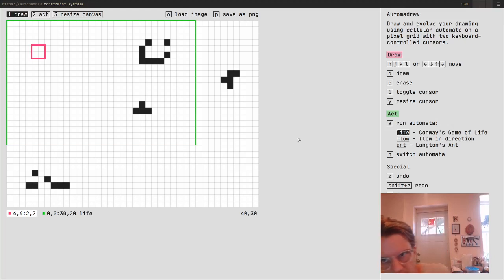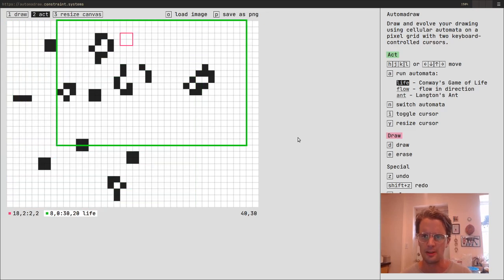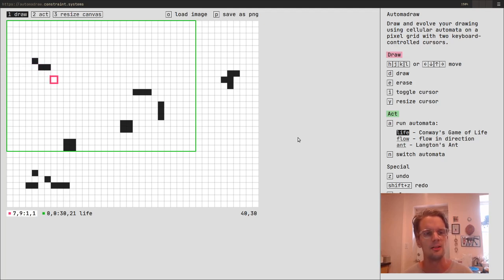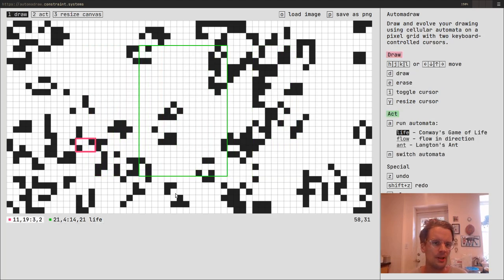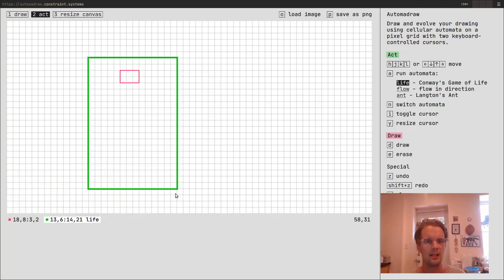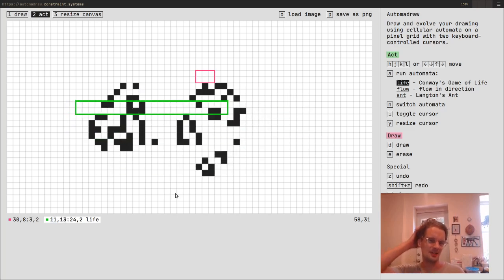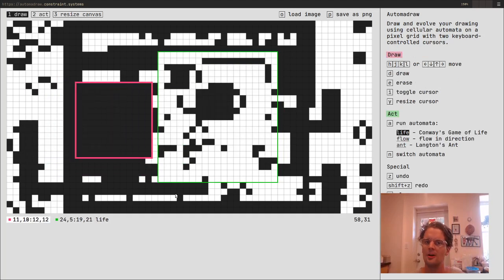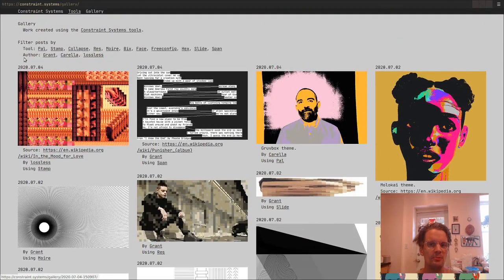Automadraw: cellular automata drawing app walkthrough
A tour of the experimental creative app Automadraw Automadraw lets you draw and evolve your drawing using cellular automata on a pixel grid with two keyboard-controlled cursors.